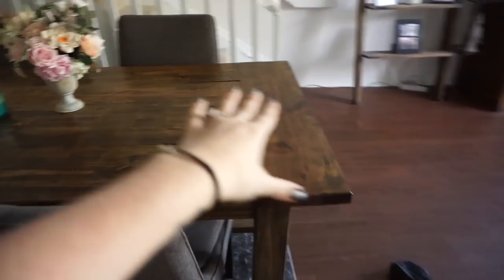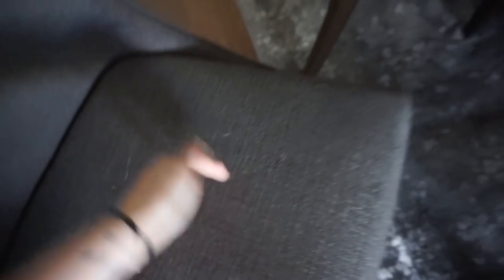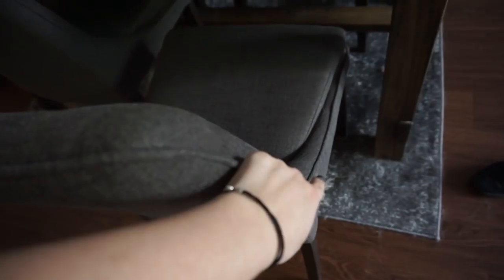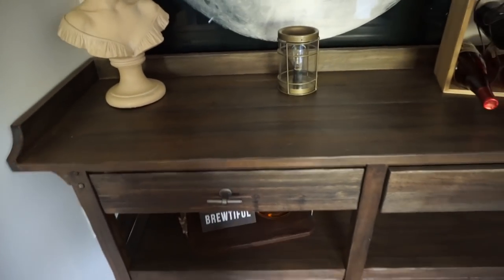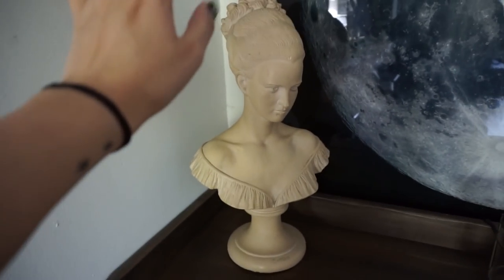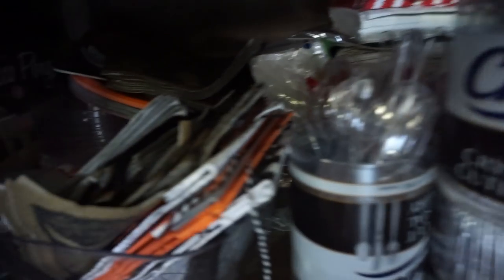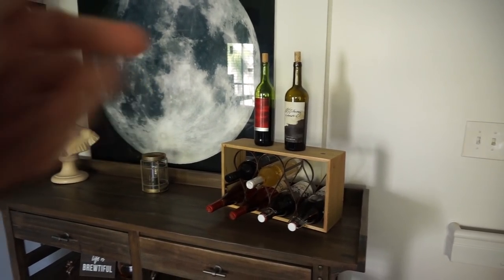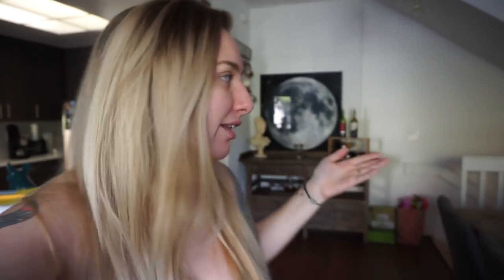I'm A REAL Adult Now | Arhaus Haul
Decorate Your house with Arhaus!

Where you can find me elsewhere:
S N A P C H A T: oh_okaycool